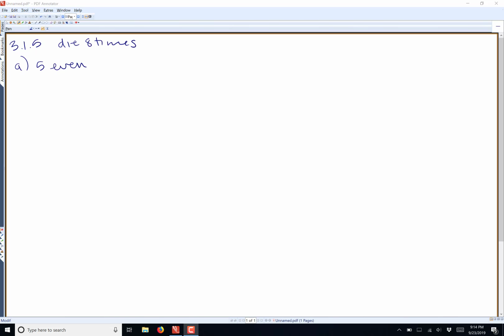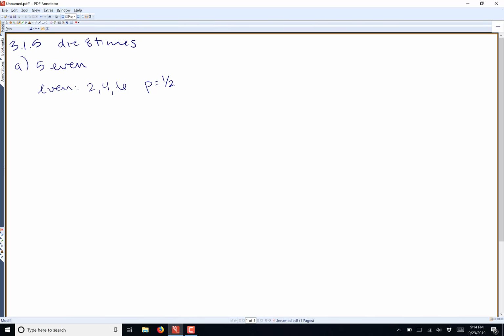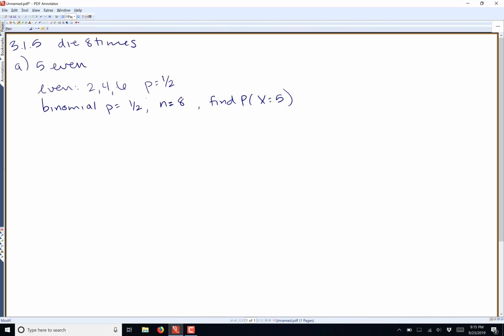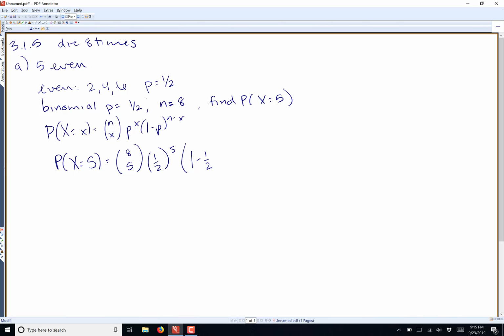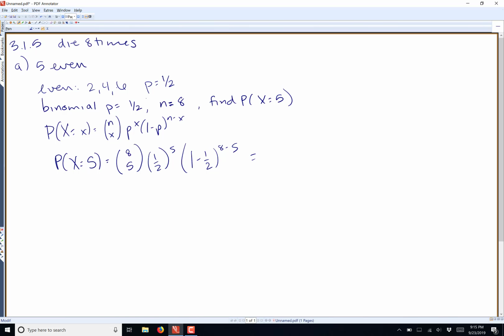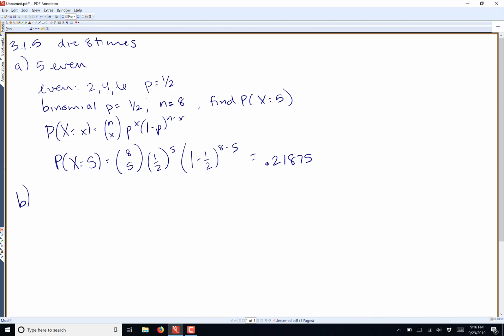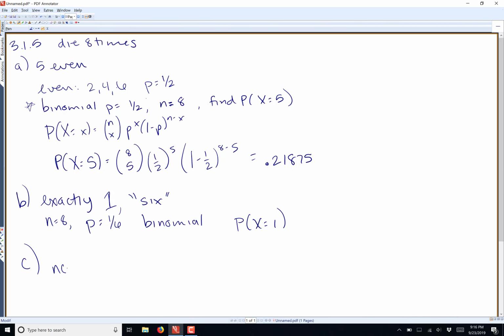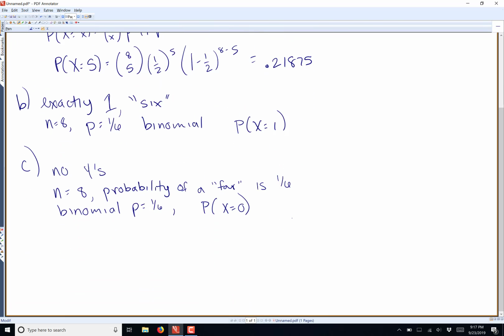STAT 3000 Problem 3.1.5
set up some binomial distribution probabilities with dice